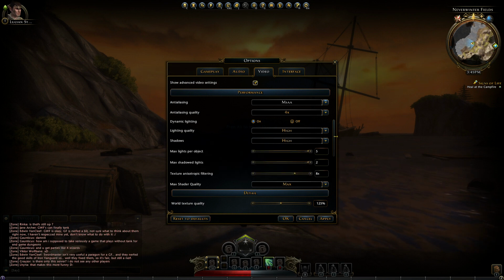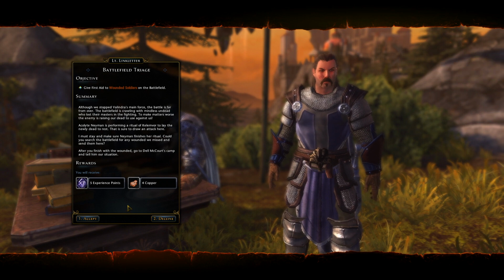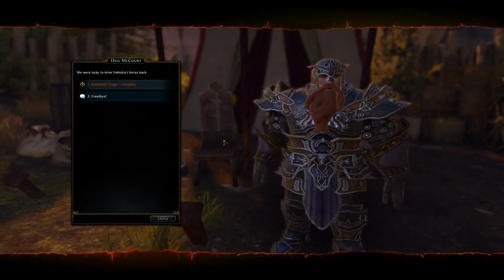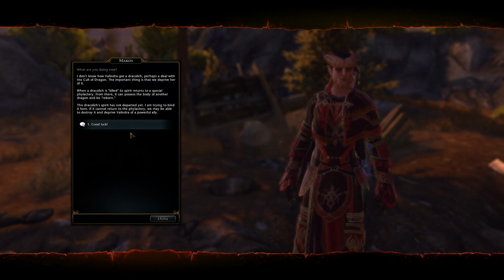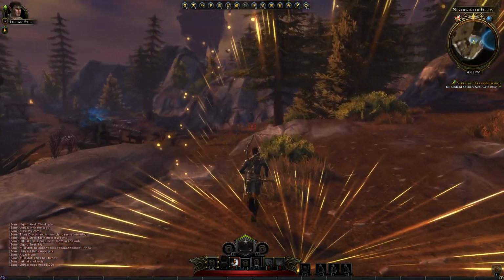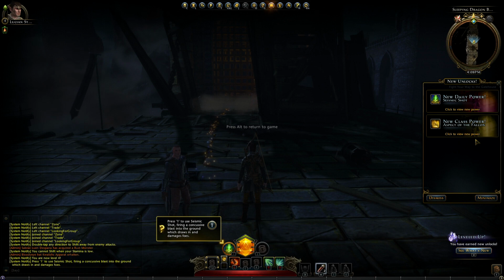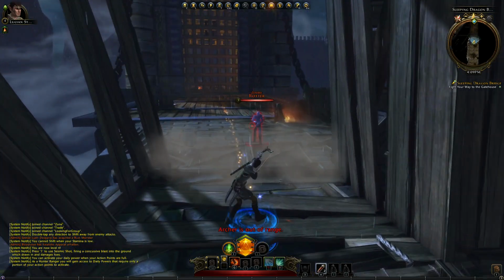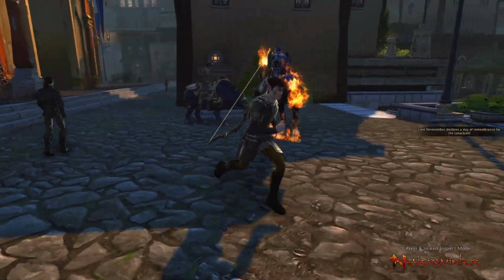◀Neverwinter - Rangers Lead the Way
Taking a second look at the free to play MMO Neverwinter!